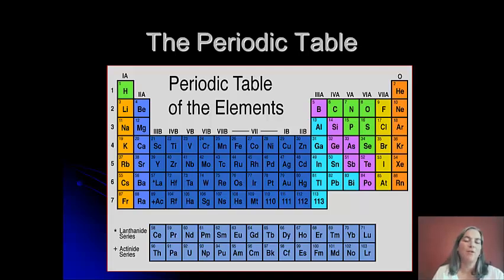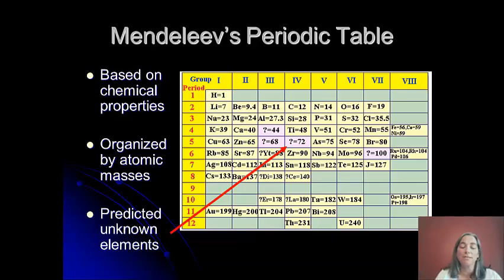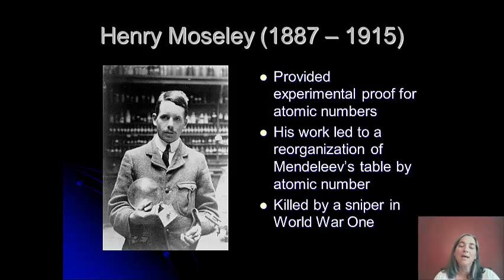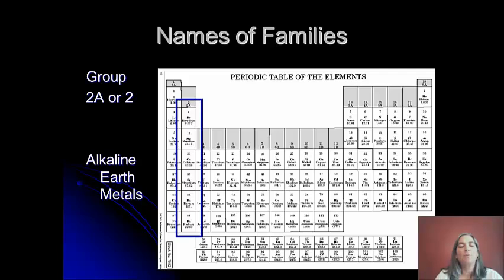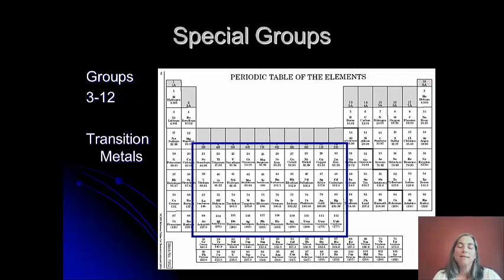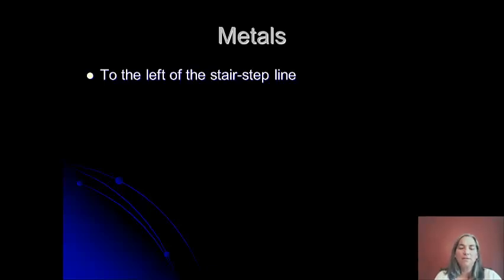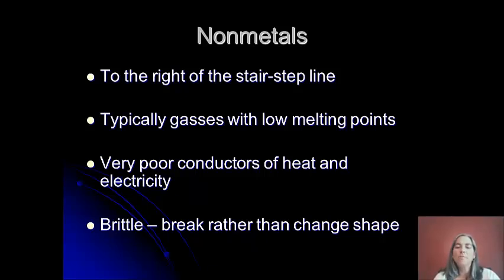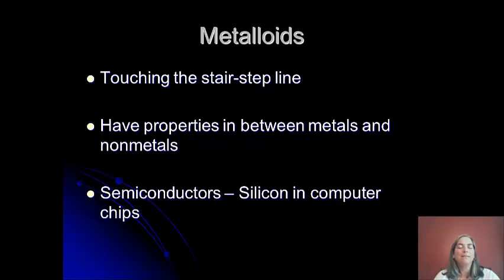Unit 2 - Periodic Table